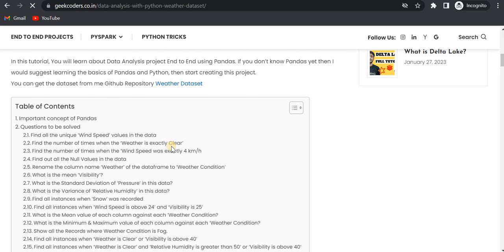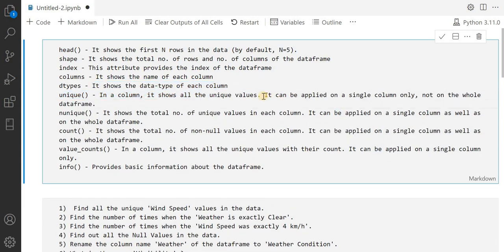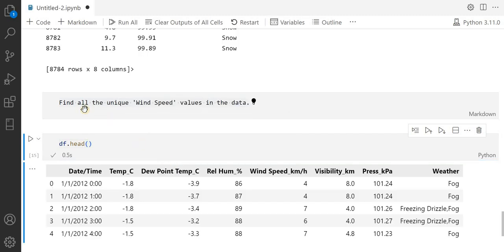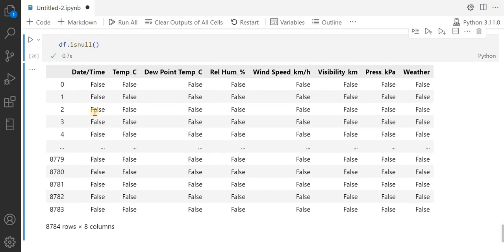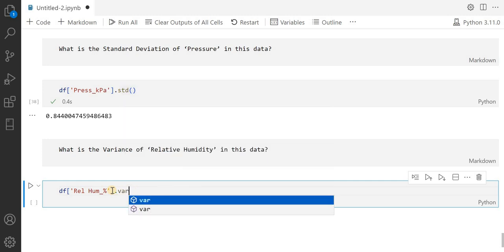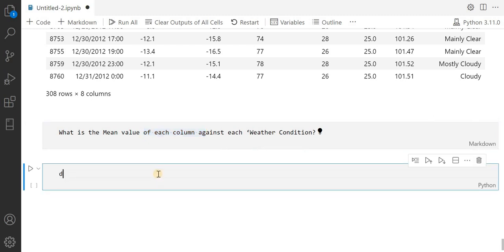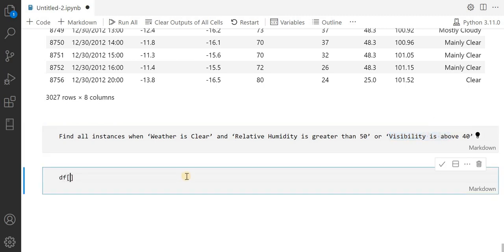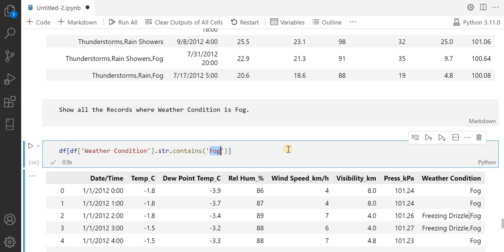End to End Data Analysis Project with Python | Weather Dataset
In this video, you will learn how to work on a real project of Data Analysis with Python. Questions are given in the project and then solved with the help of Python. It is a project of Data Analysis with Python or you can say, Data Science with Python.

The commands that we used in this project :

* head() - It shows the first N rows in the data (by default, N=5).
* shape - It shows the total no. of rows and no. of columns of the dataframe
* index - This attribute provides the index of the dataframe
* columns - It shows the name of each column
* dtypes - It shows the data-type of each column
* unique() - In a column, it shows all the unique values. It can be applied on a single column only, not on the whole dataframe.
* nunique() - It shows the total no. of unique values in each column. It can be applied on a single column as well as on the whole dataframe.
* count - It shows the total no. of non-null values in each column. It can be applied on a single column as well as on the whole dataframe.
* value_counts - In a column, it shows all the unique values with their count. It can be applied on a single column only.
* info() - Provides basic information about the dataframe.

Q. 1)  Find all the unique 'Wind Speed' values in the data.
Q. 2) Find the number of times when the 'Weather is exactly Clear'.
Q. 3) Find the number of times when the 'Wind Speed was exactly 4 km/h'.
Q. 4) Find out all the Null Values in the data.
Q. 5) Rename the column name 'Weather' of the dataframe to 'Weather Condition'.
Q. 6) What is the mean 'Visibility' ?
Q. 7) What is the Standard Deviation of 'Pressure'  in this data?
Q. 8) What is the Variance of 'Relative Humidity' in this data ?
Q. 9) Find all instances when 'Snow' was recorded.
Q. 10) Find all instances when 'Wind Speed is above 24' and 'Visibility is 25'.
Q. 11) What is the Mean value of each column against each 'Weather Condition ?
Q. 12) What is the Minimum & Maximum value of each column against each 'Weather Condition ?
Q. 13) Show all the Records where Weather Condition is Fog.
Q. 14) Find all instances when 'Weather is Clear' or 'Visibility is above 40'.
Q. 15) Find all instances when  'Weather is Clear' and 'Relative Humidity is greater than 50' or  'Visibility is above 40'.